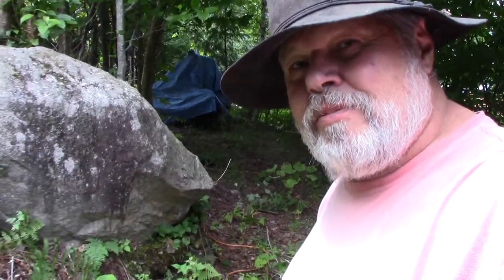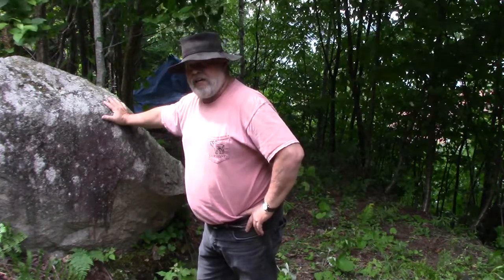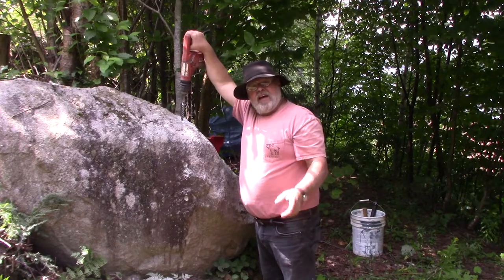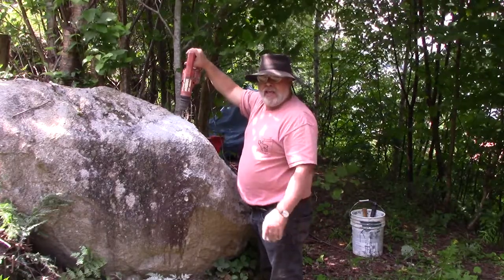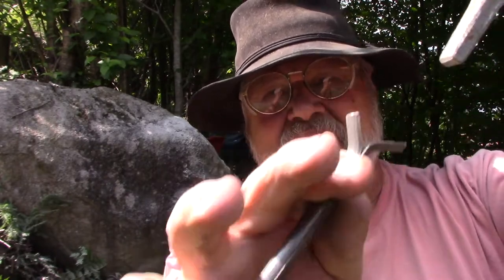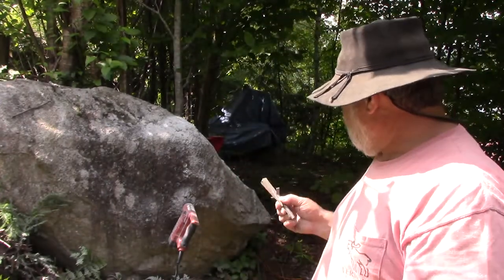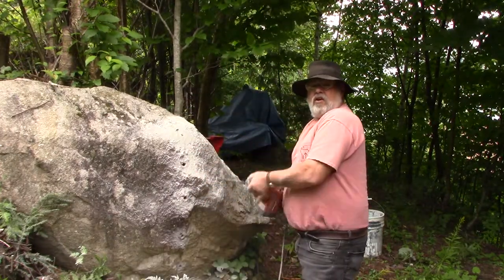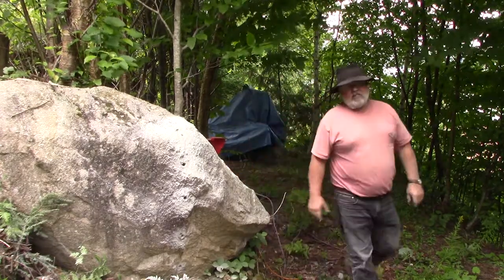Granite stone splitting part 1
we are going to see step by step of how to prepare and to split a big granite stone with a bit of explanation by Gator